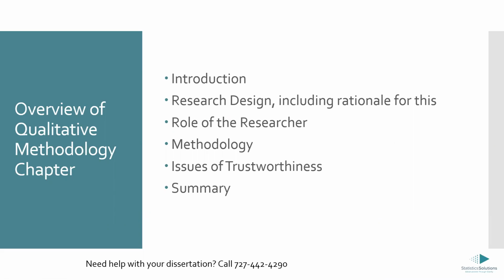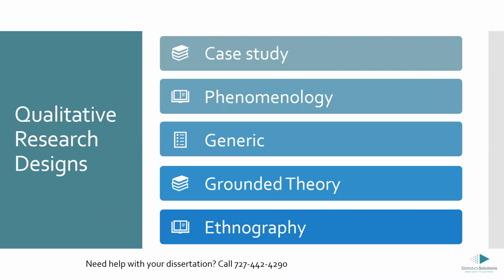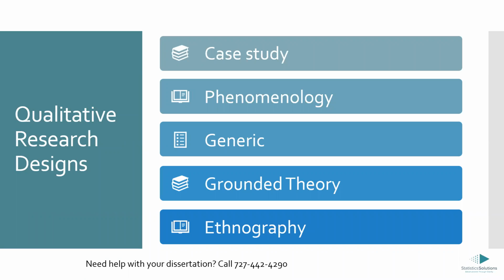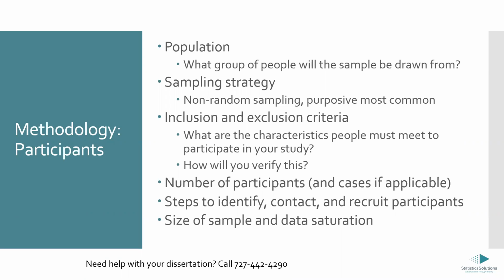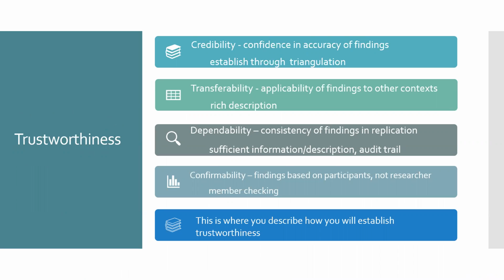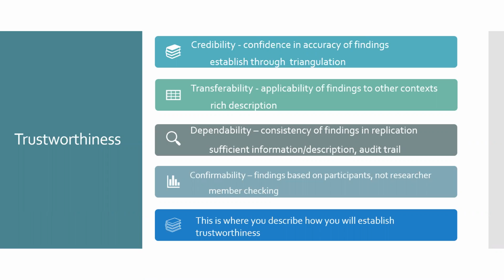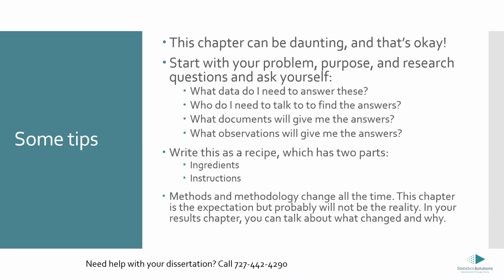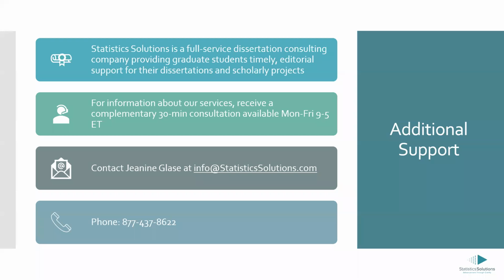Mastering Your Qualitative Methodology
In this webinar, we go over the most common qualitative research designs. We’ll be going over the main components of Chapter 3, including methodology and rationale, the role of the researcher, the selection of participants, instrumentation, procedure, data analysis plan, and issues of trustworthiness.